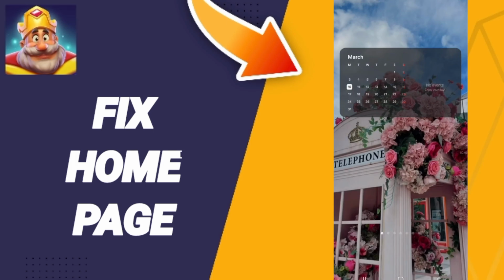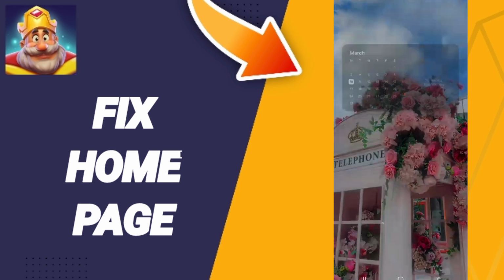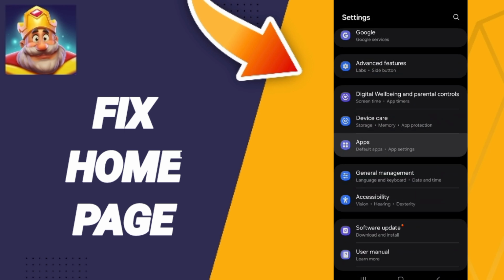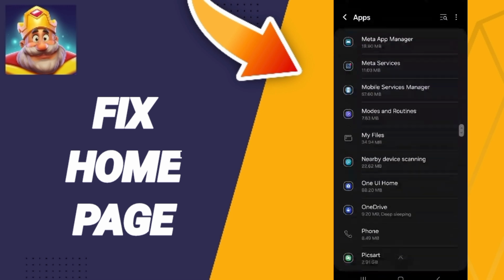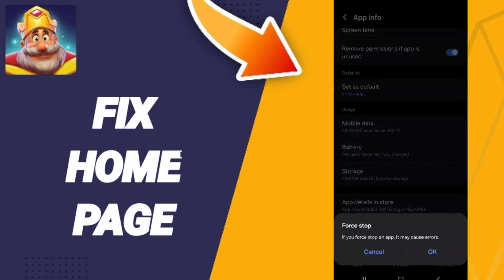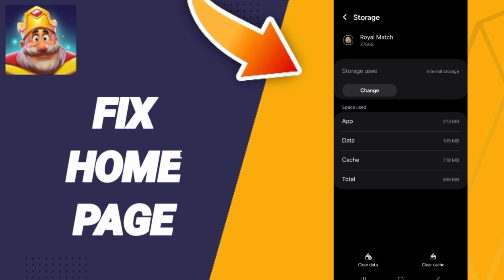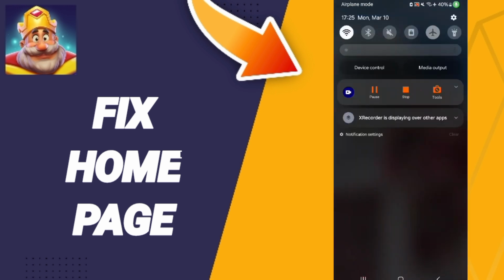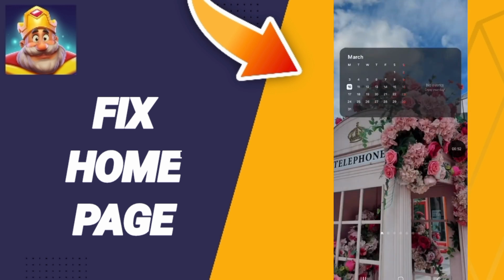How To Fix Home Page On Royal Match App 2025